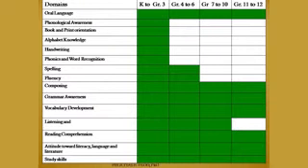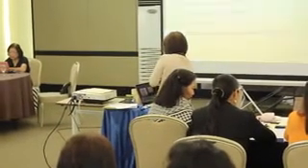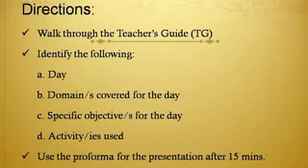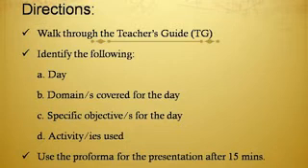DAY 2 Rose walk through